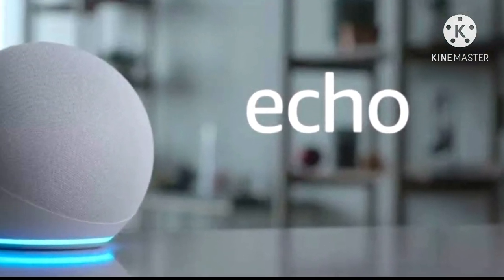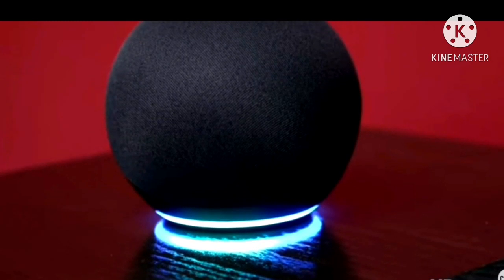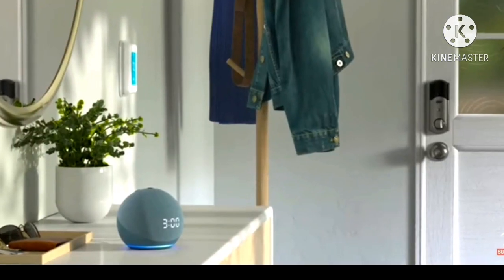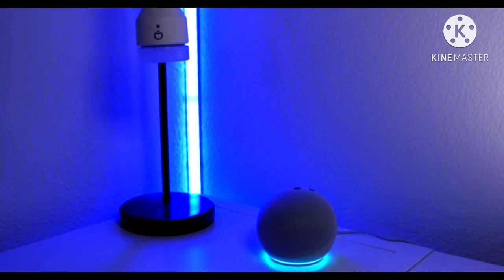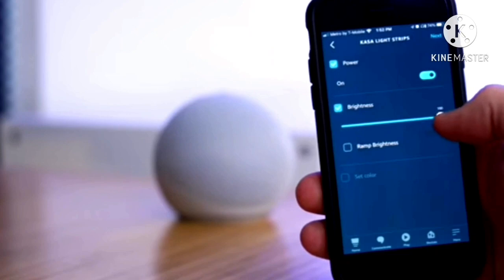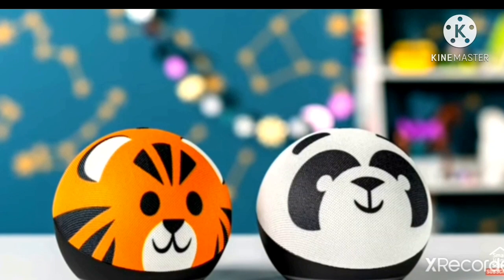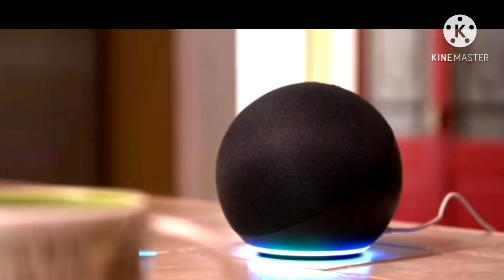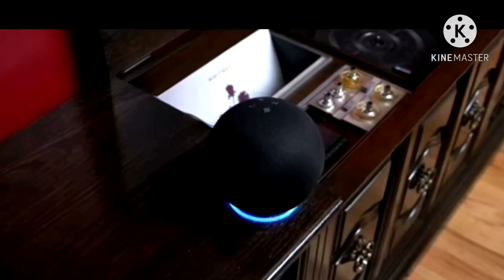The new Amazon Echo Dot 4th generation is a small ball of sonic fire 🔥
The designers on Amazon’s Echo speaker team obviously take sports seriously. The new Dot variant of the smart speaker has an eye-catching softball design but other than that, the small assistant has big shoes to fill as the third-generation device from 2018 still sounds great.

After trying out the fourth-generation Echo Dot side by side with the older version, though one may not come away with a lot of difference in way of functionality but a homerun is scored as soon as music gets played.

Deal-breaking design

The essential quality of the Echo Dot is retained in the fourth generation device, which is half covered in fabric and the rest shows off matte plastic. Somewhat of a dome, the flat side prevents any kind of rolling action. Compared to the older Dot, this one is taller, which gives it a nice look but can also be a source of concern for those who would like to mount the speaker in the washroom or in nooks with limited shelf space. But that’s a small concern as most would prefer to keep it on a table or bookshelf.
Another much-welcome change is the placement of the LED light ring, which is now at the bottom of the Echo Dot. Yes, it’s pleasing to the eye but it also helps that the light reflects off the surface, making it appear brighter.

Setting up the Echo Dot is as simple as it gets. You need to have an account on Amazon and have the Alexa app installed on the phone. Hook up the device to a power source and when the light ring turns orange, search for the device on the app, which will finish the process in a couple of minutes. Besides the power input source on the device, there is a 3.5mm line out that lets you hook the Dot to a larger speaker.

Let’s talk about sound

There is a marked improvement in sound quality from this softball because of the spherical design. It’s a fuller, richer sound that’s easily perceptible while listening to anyone from Ariana Grande to Shawn Mendes. It’s best to avoid complex arrangements as the speaker is meant for casual listening.

In case you get two of these Dot speakers, they can be configured in a stereo configuration. What’s missing on the Dot compared to its bigger brother is a way to scan the room to tune the audio. Also missing is Dolby Audio processing. But then the Dot is about introducing people to Alexa and it’s something one may like to put in the kid’s room. There is a microphone mute button on the top to offer better privacy.

There is a marked improvement in sound quality from this softball because of the spherical design.
The nicest part of the new Echo Dot speaker hasn’t launched in India. In the US, there is a kid’s edition of the Dot (comes in tiger and panda themes), which is colourful and fits the decor of their rooms. It’s good innovation that shows Amazon is trying to be sensitive to different categories of customers unlike the one-size-fits-all philosophy of other brands.

Like always, Amazon Echo, which is powered by Alexa, has a number of skills. It’s all there, from listening to news to getting information.

Should it find space in your room?

With an Amazon Echo Dot speaker in the room, chances are that children in the house would tend to play with it and ask the weirdest of questions… things to make them spend less time watching TV. Also, the sound is more than enough for easy listening. Amazon doesn’t claim that the Dot is better than a full-fledged stereo system. It’s for casual listening. Yet, the fourth-generation Amazon Echo Dot is a small ball of sonic fire that fits just about anywhere in the house.